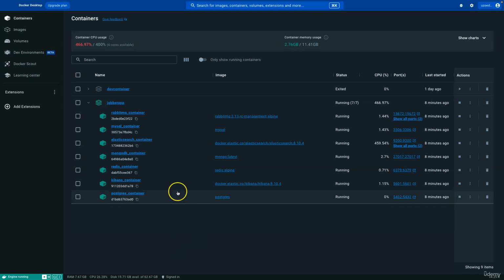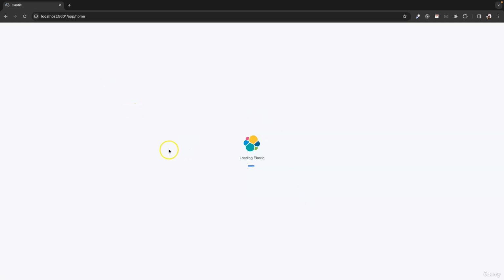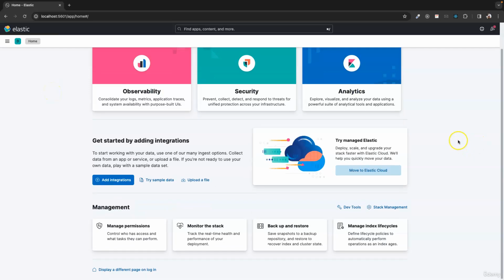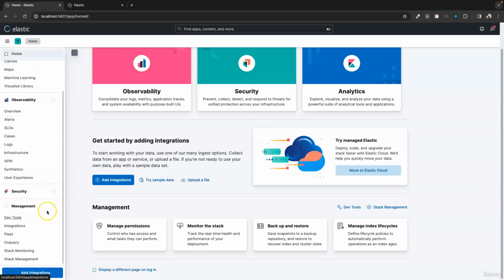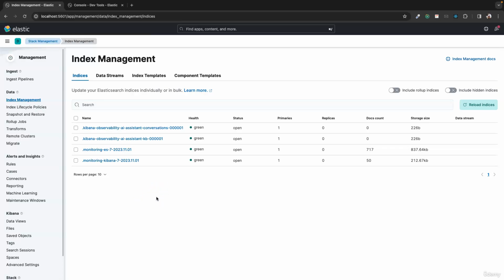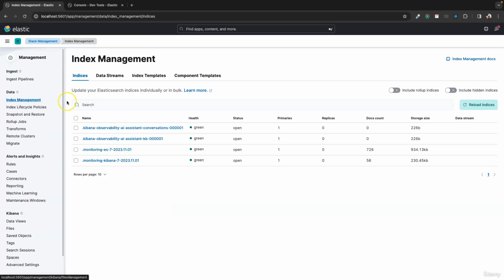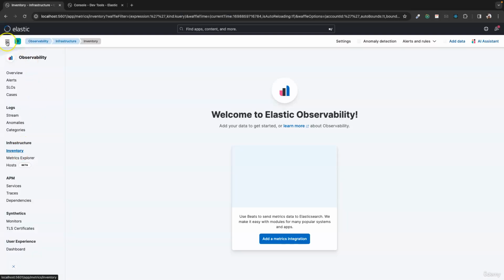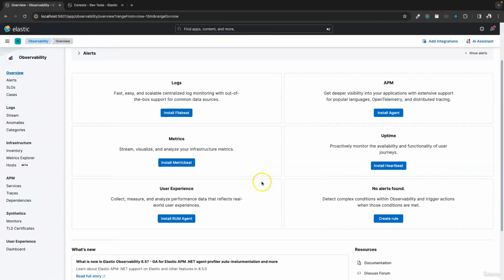28 Kibana dashboard